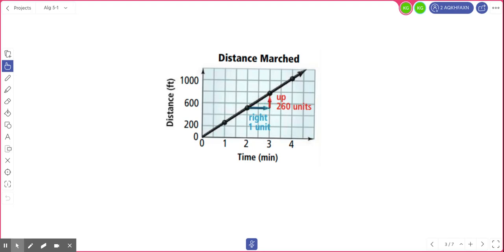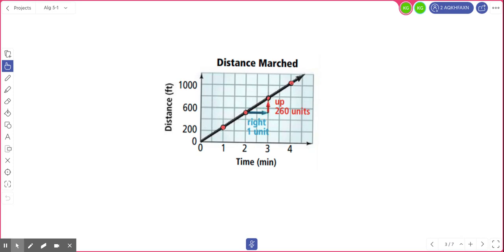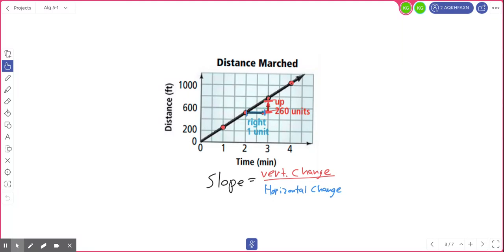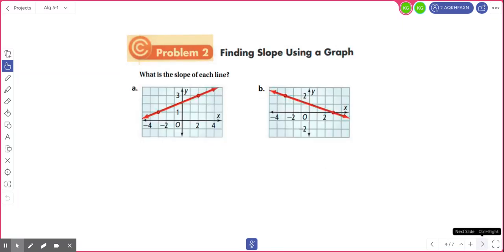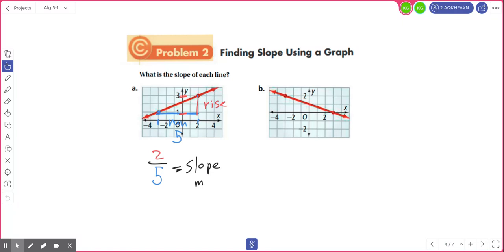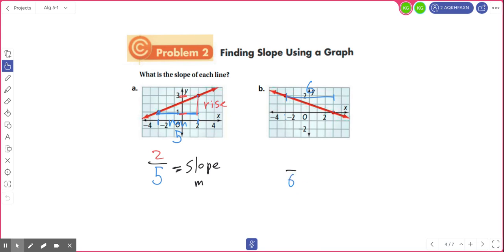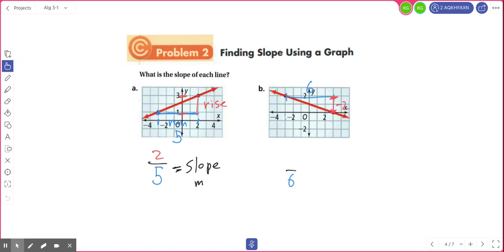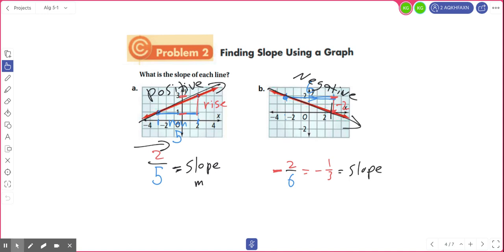Alg 5-1 SlopeUsingGraph